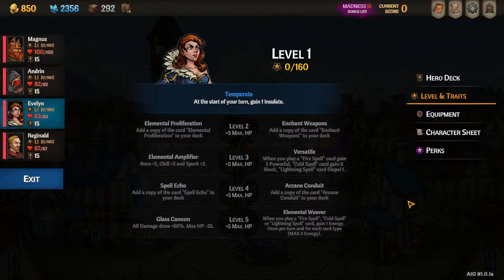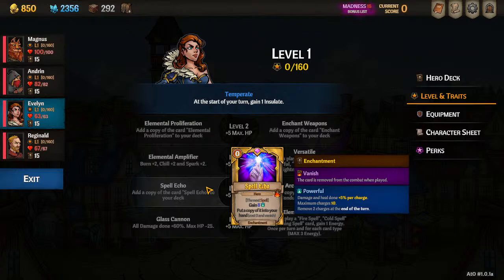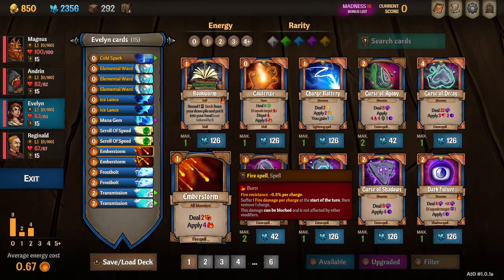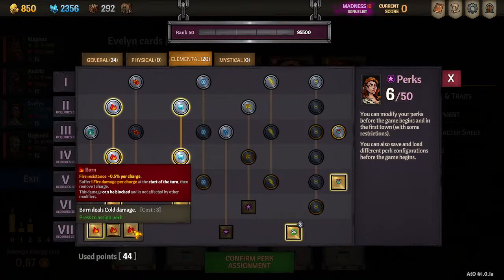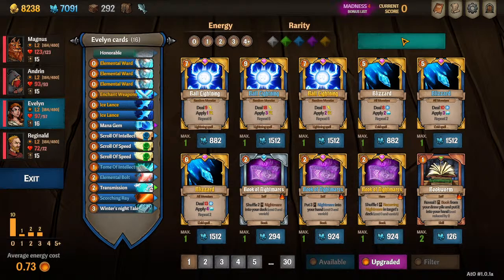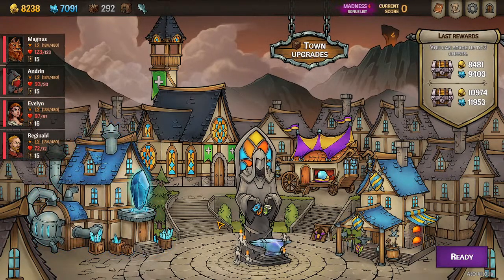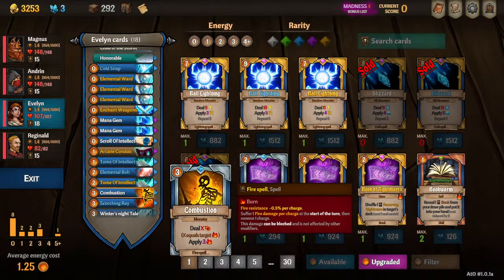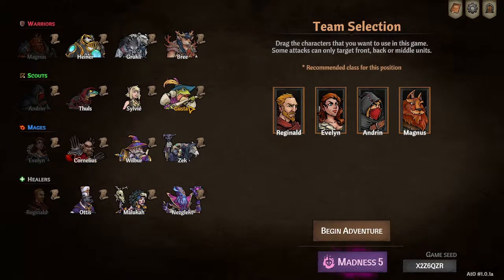Evelyn Support Guide Across the Obelisk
Starting deck for Evelyn Support/Battery build, and much more.  New player guide.  Tips and Tricks from a top scoring player for all levels of difficulty.

00:00 Intro
00:42 Talents
07:02 Starting Deck and Main Discussion
14:08 Perks
18:22 Act 2 Decklist
23:36 Items
29:21 Act 4 Decklist
36:15 Team Comps

Perk Code:
jwEAAB+LCAAAAAAAAApt0MEOwyAIBuAnaqLWPc9CLVnJLDFQD337nRYL8fjBD0Rzfp9A3FC+eoDsGpa/BZX0Ai44q8XFznmnyUxymdU5DzfEPVhGy7EMGeVzB+cRLwfVOtpbF7ZyUcdUTDjBaHcR5PI4TayNBAM8K73ChXFzj31NPmj9AXNY7dWPAQAA